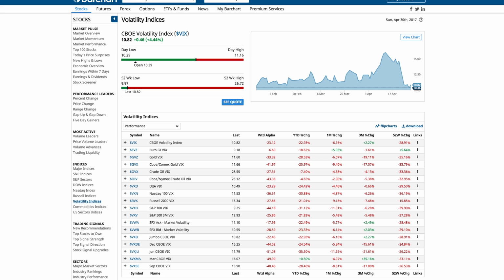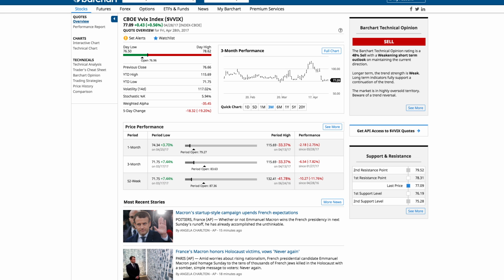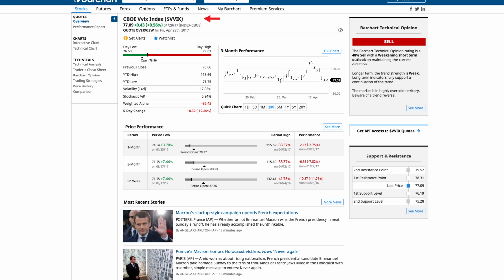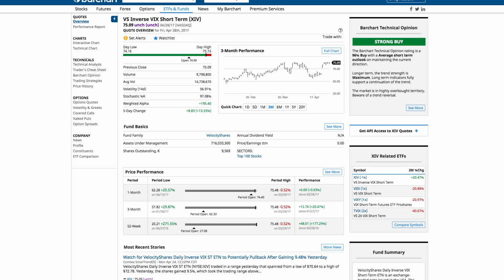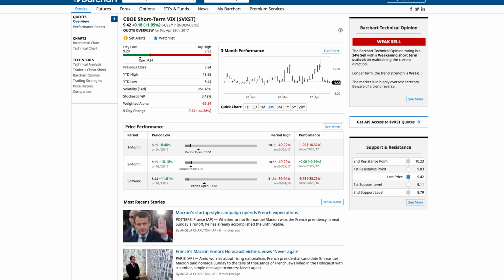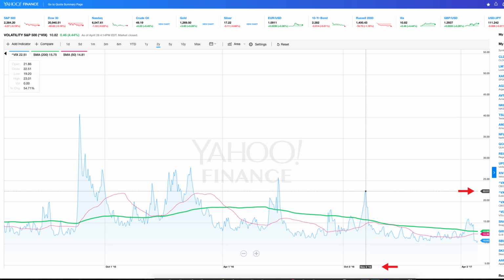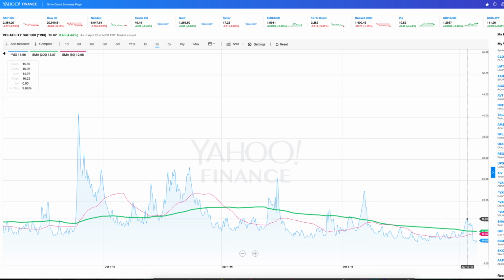Volatility Index (VIX) for Beginners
The VIX is a tool for investors and traders to use to measure volatility in markets, which is how drastically a stock's price moves.

There are many volatility indexes tracking the S&P 500, Dow Jones, and Nasdaq. Each one you can use to your advantage to see how volatility the overall market it.

A high VIX = high volatility which is uncertainty which is also fear.
A high XIV = Low VIX which means the market is calm.